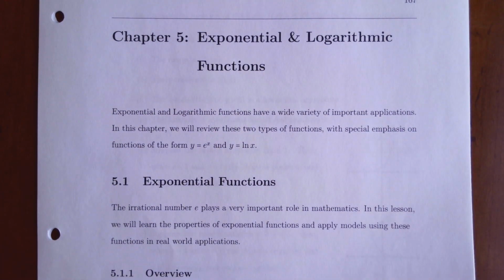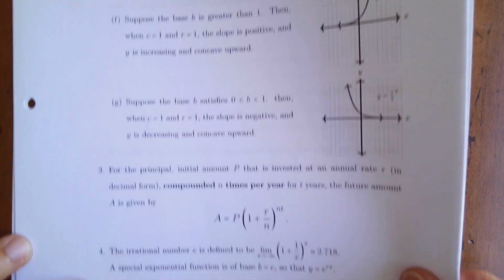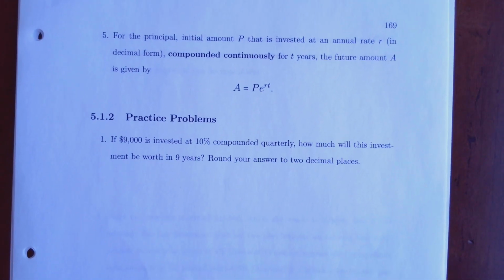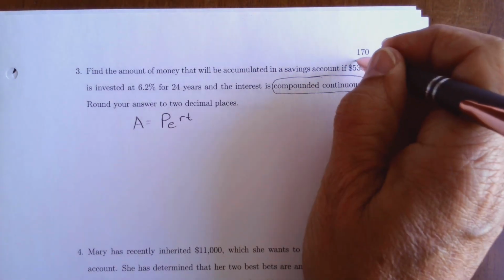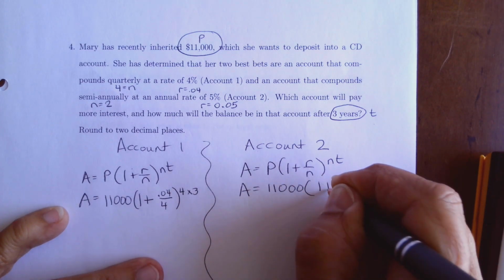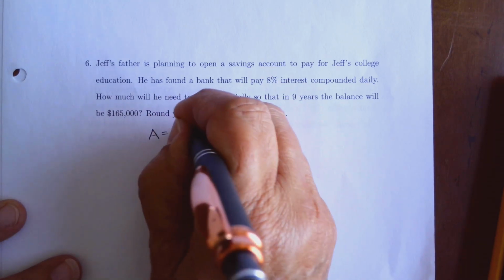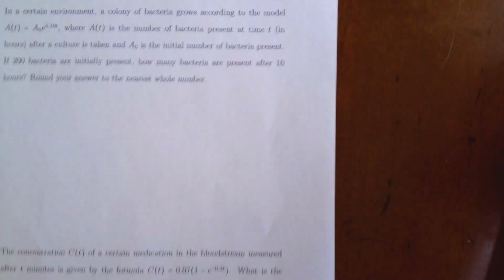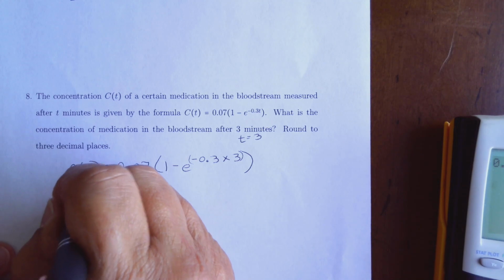MATH 1120 Calc Sec 5 1 UNCC Exponential Functions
MATH 1120 Calculus Sec 5 1 UNCC Exponential Functions - Hastings